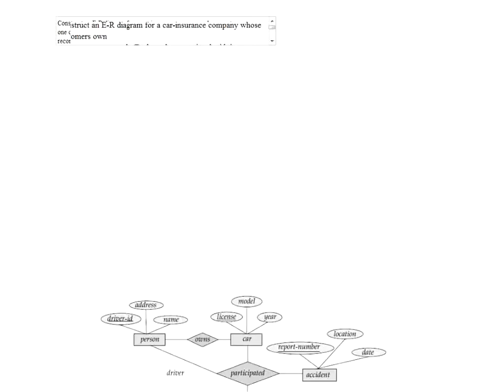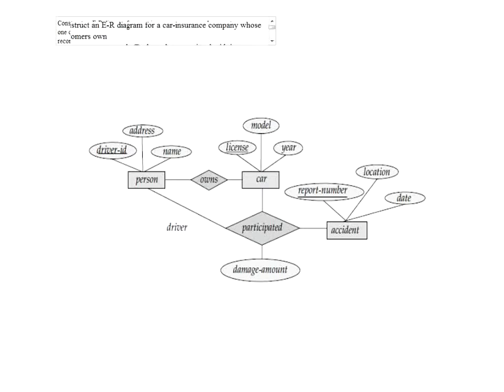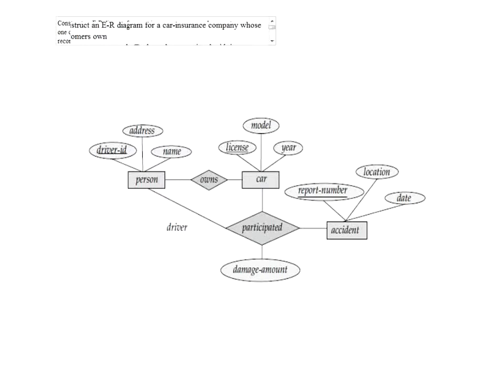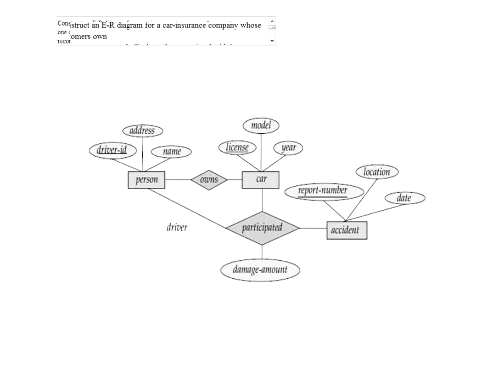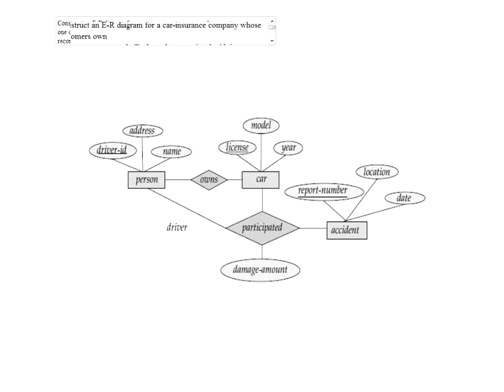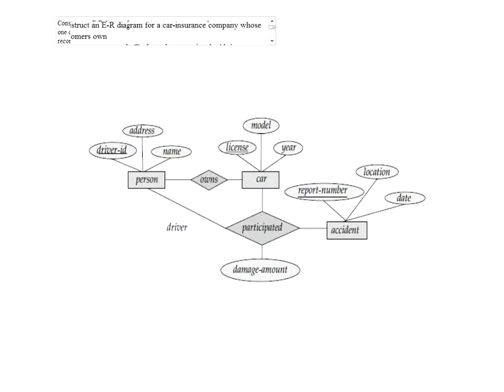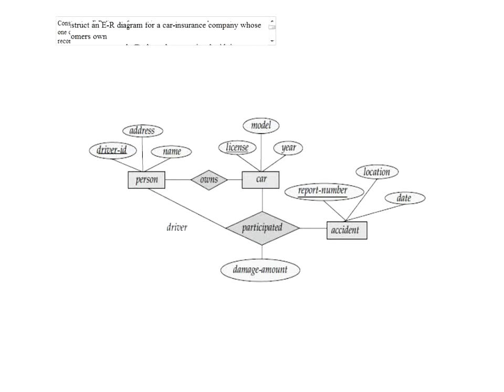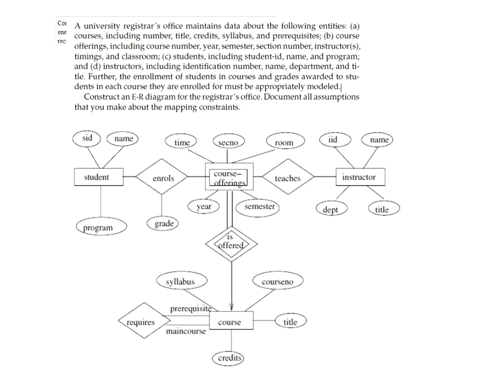IT 244 : Female Virtual Class 7